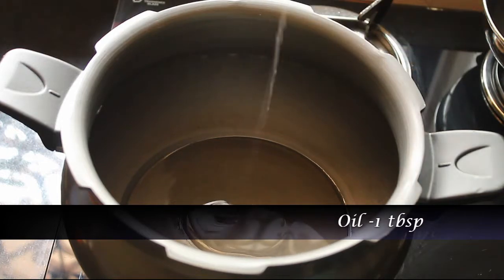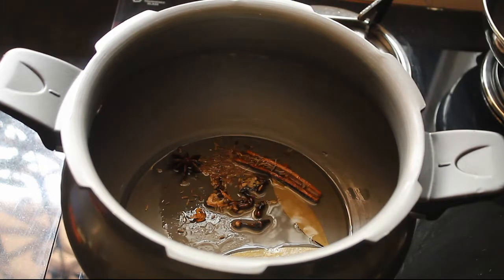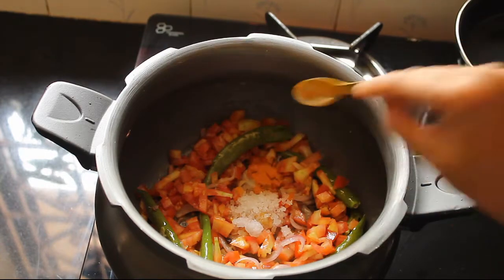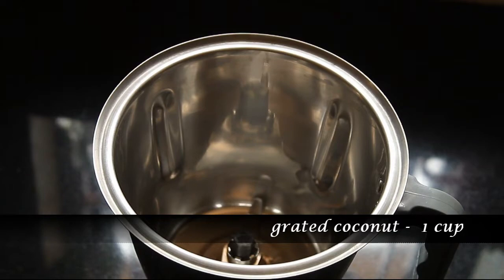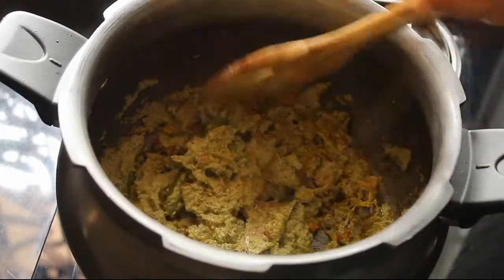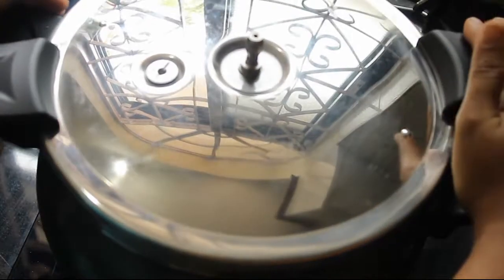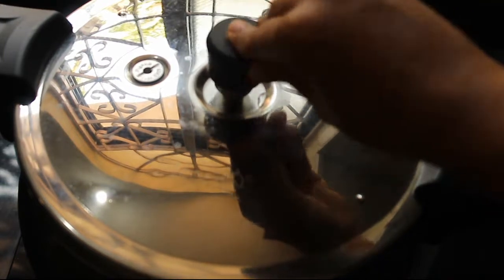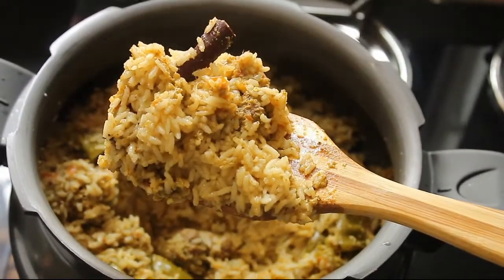Military Hotel style Mutton pulao recipe | Easy mutton pulao recipe | mutton pulao in cooker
A delicious and easy military hotel style pulao recipe
Mutton pulao military hotel style recipe, Easy mutton pulao , Cooking mutton pulao in cooker
Mutton pulao is an aromatic treat packed with a host of spices that you can try at home for a delightful feast. Juicy, succulent mutton pieces tossed with flavourful spices and rice.